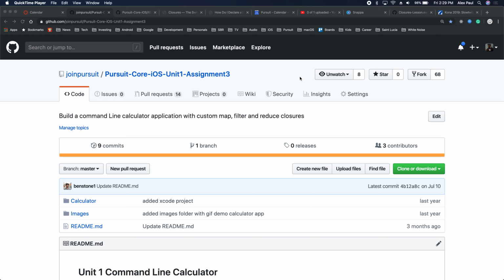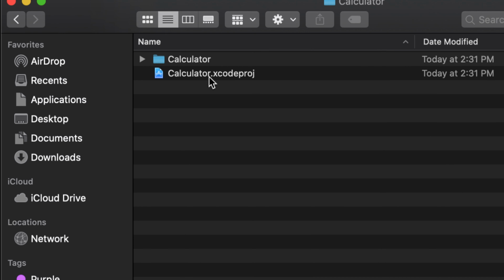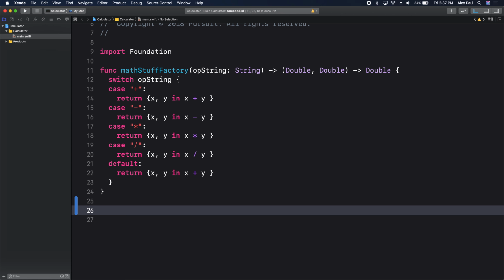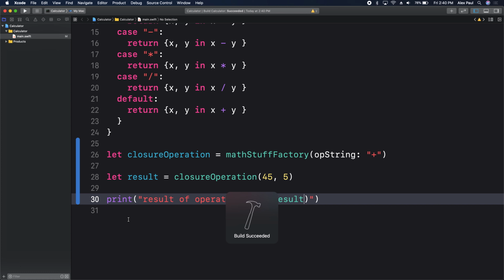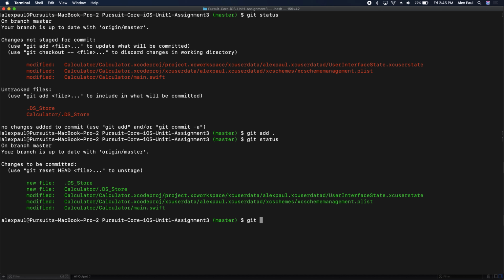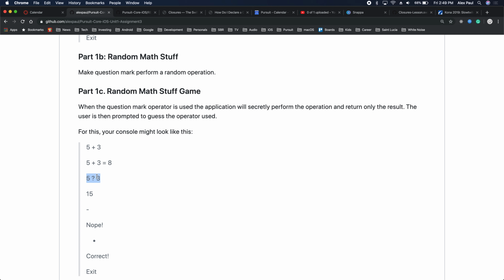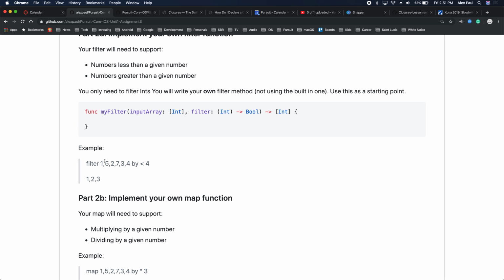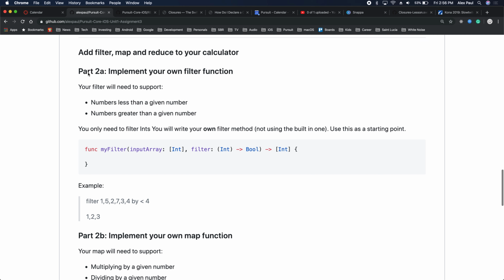Overview specifications for Calculator Command Line app